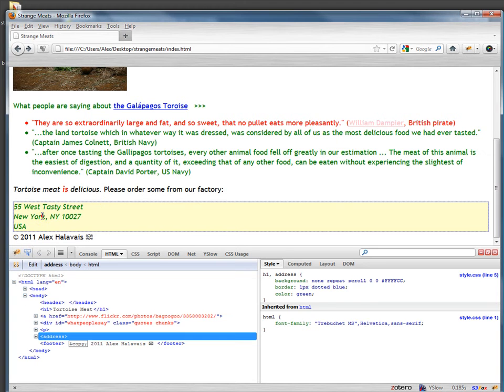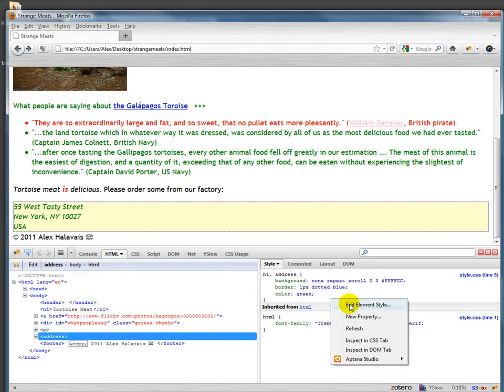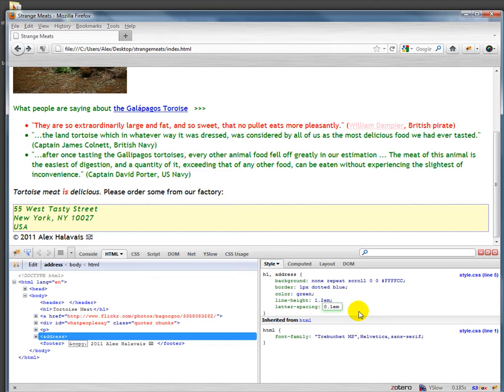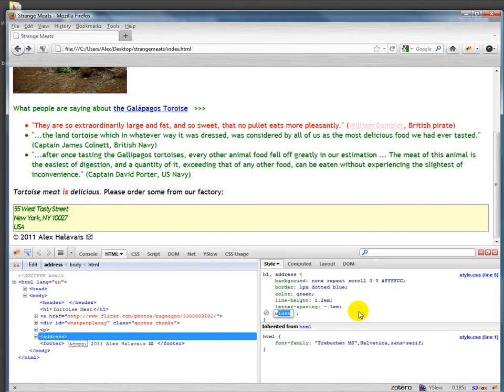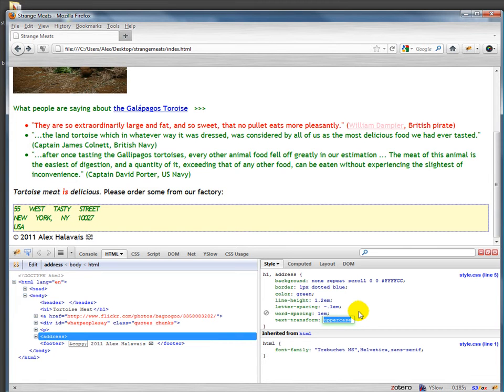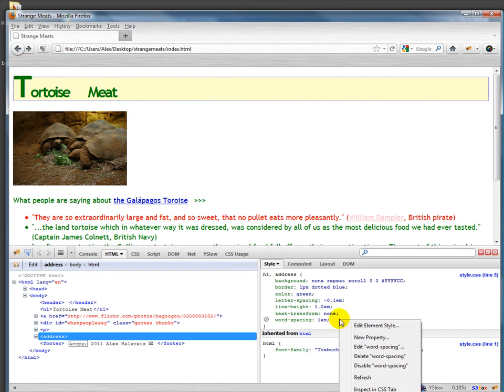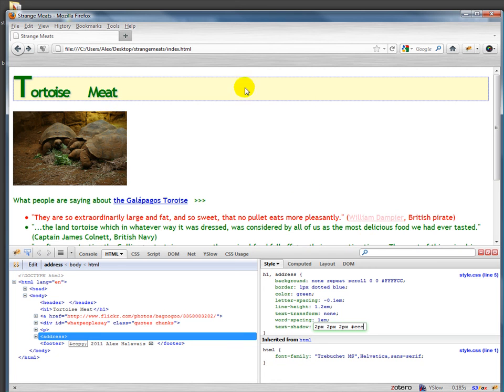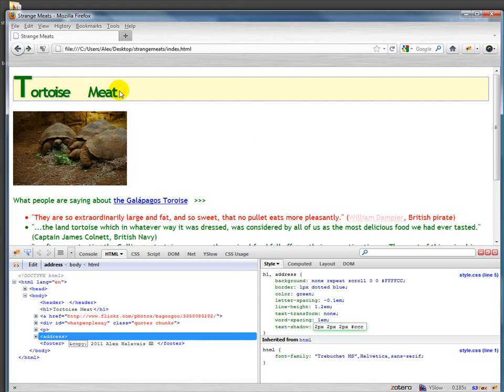Text Styling in CSS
Using text decoration and spacing in CSS